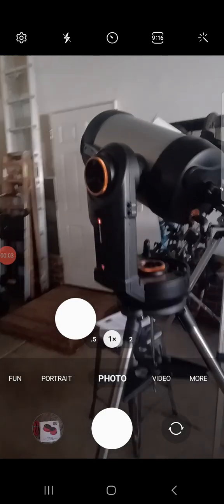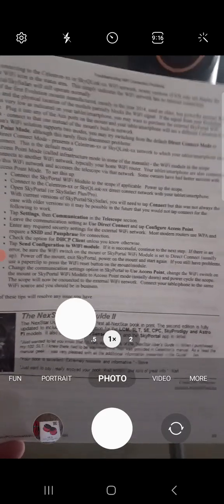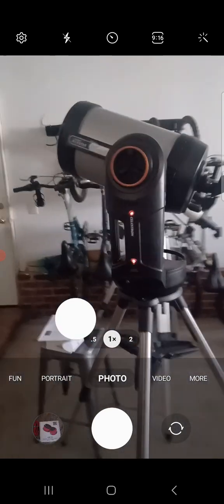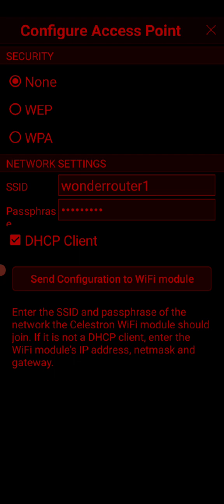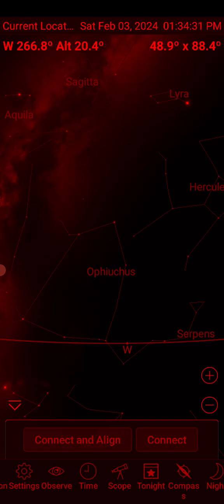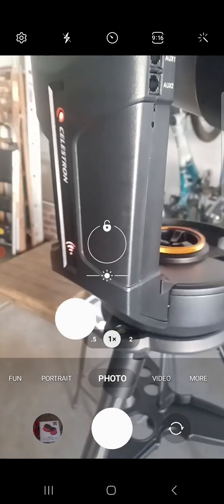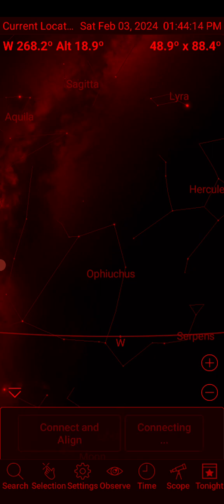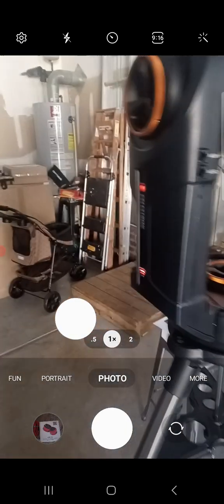Celestron nexstar Evolution Wi-Fi access point tutorial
this was probably the most chaotic tutorial I've ever done! but I'm leaving it uncut so you can see all my mistakes and hopefully can avoid them! good luck and hit me up with any questions!